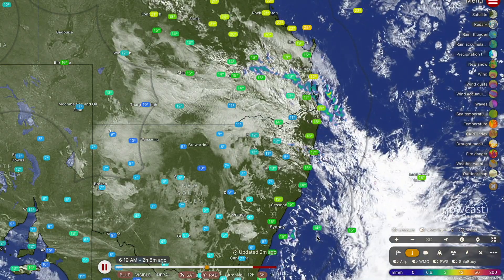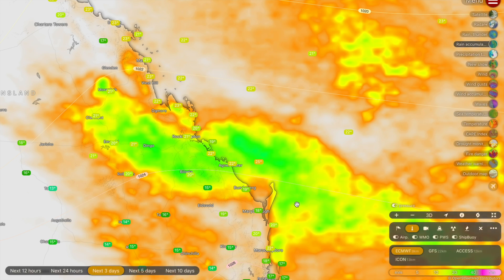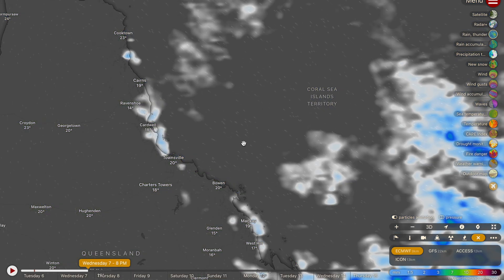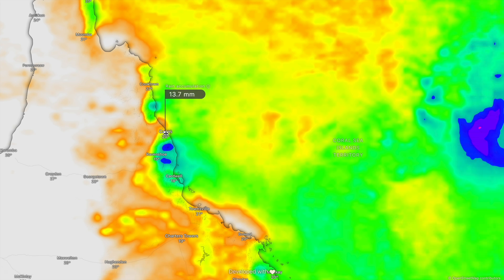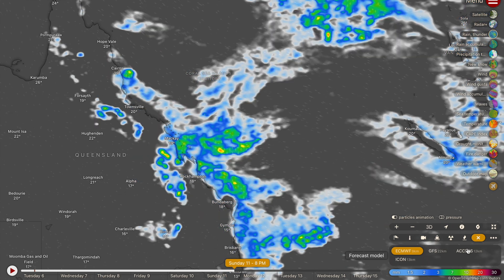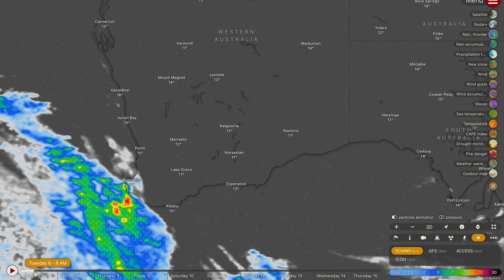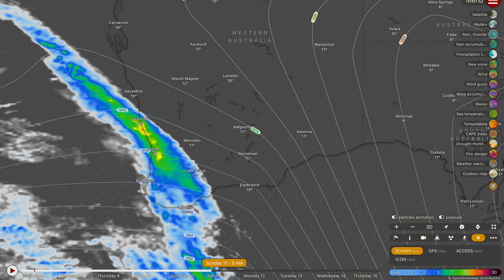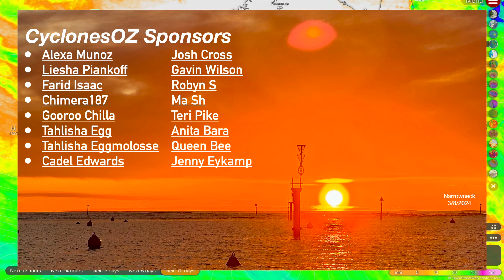Severe Weather Forecast, Heavy Rainfall and Strong Thunderstorms Forecast to Lash Queensland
Heavy rainfall has been the talking point for the last couple of days for far North Queensland, with up to 200mm expected for some locations. We also take a look at some rain and storms now on the forecast for the central Queensland coastline, where up to 50mm is possible tomorrow afternoon.

Video Chapters:
Intro: 0:00
Central Queensland Storm Forecast: 0:25
Far North Queensland Rain Forecast: 4:22
Central Queensland Heavy Rainfall: 7:38
Western Australia Weather Forecast: 11:59
Outro: 16:42